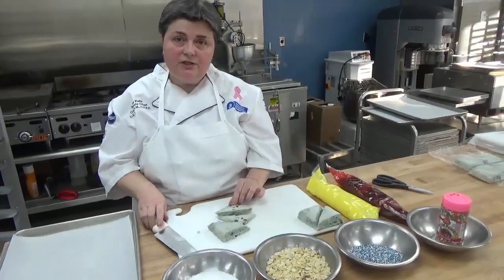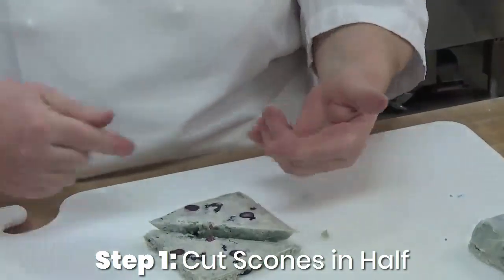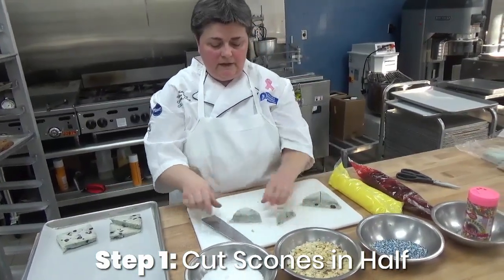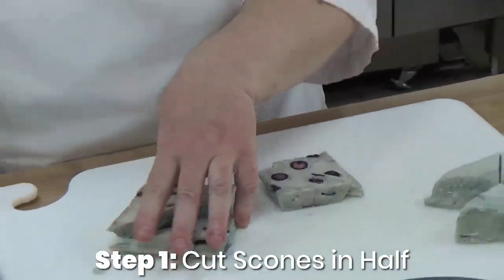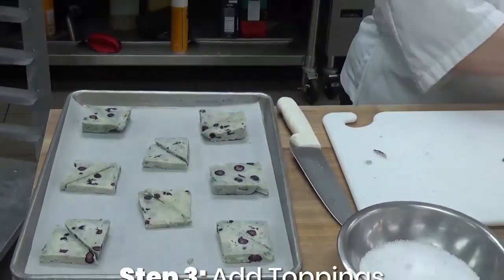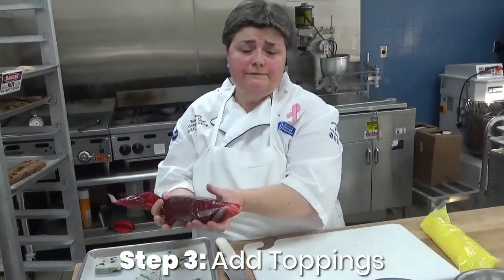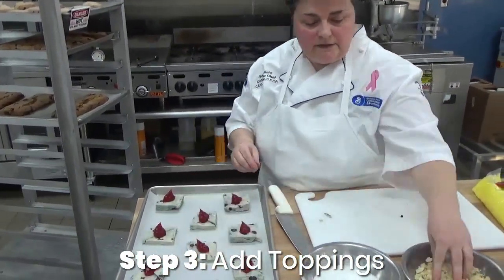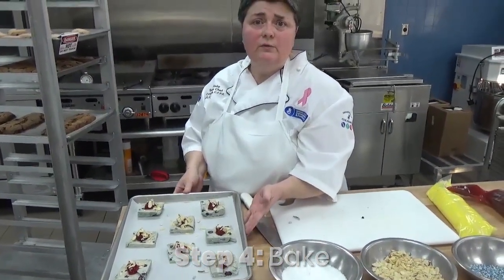Pillsbury™ Place-and-Bake Scone Danish Recipe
Want to learn how to make danishes using frozen scone dough? In this place-and-bake scone danish recipe video, General Mills Foodservice demonstrates a step-by-step recipe for place-and-bake scone danishes using Pillsbury freezer-to-oven scone dough. Learn how to cut and assemble the dough, add toppings, and bake these tasty danishes to golden-brown perfection.

0:00 - Intro
0:08 - Cut scones
1:24 - Assemble on sheet tray
1:31 - Add toppings
1:47 - Place on sheet pan
2:19 - Bake